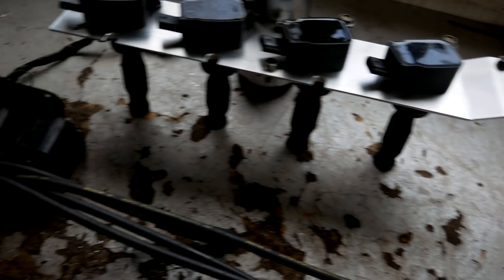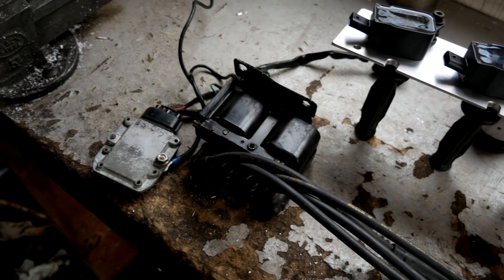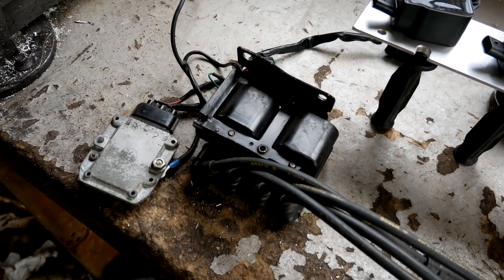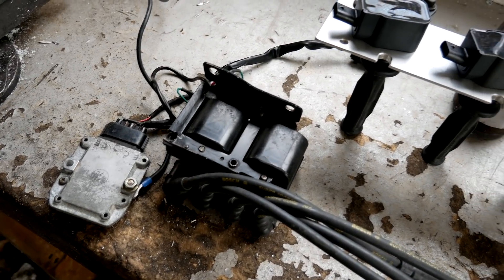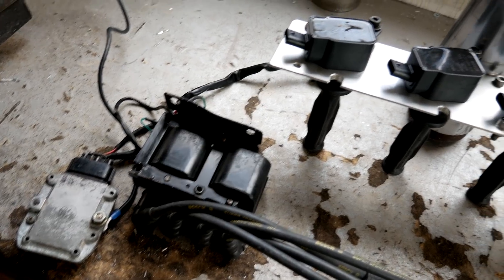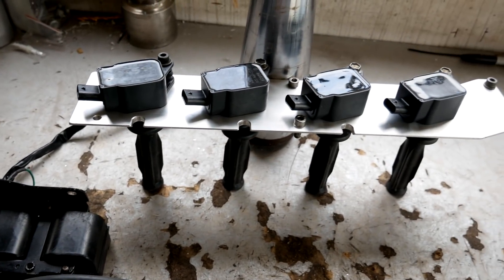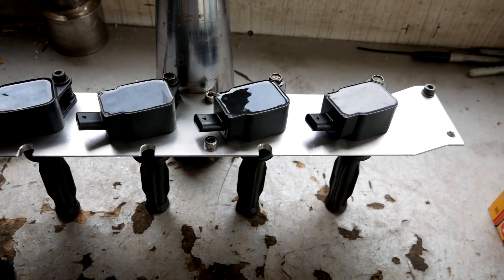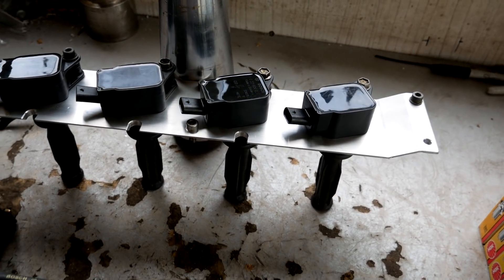More Spark = More power? Dyno tested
Dyno testing  Spark, Plugs, Gaps, Coils  etc.
Test engine Spec:
Modified  early bigport head
Kelford 193b 9.2/8.5mm 284/278 @ .3mm
Toda valve springs
Toda inlet cam gear
Redtop bigport block with 10.3:1 smallport pistons
Toda 3.7kg flywheel
Maxpeedingrods connecting rods
Link G4 ecu
47mm itb long runner
Garage 4age Header and 3" exhaust